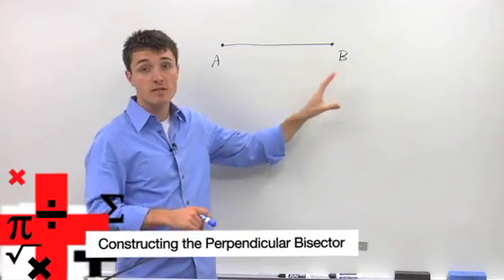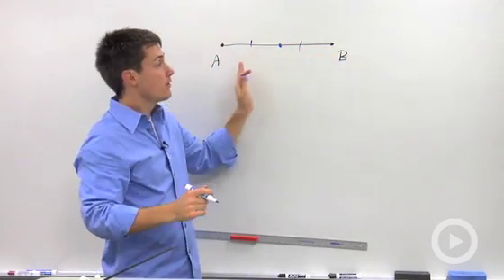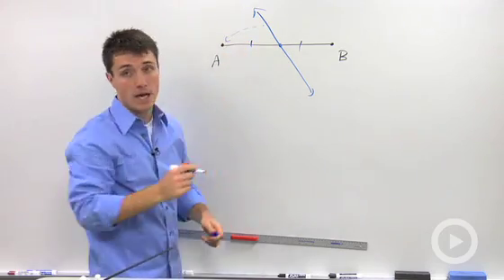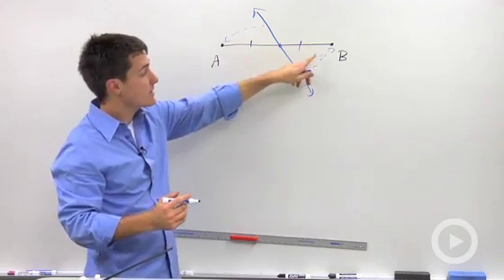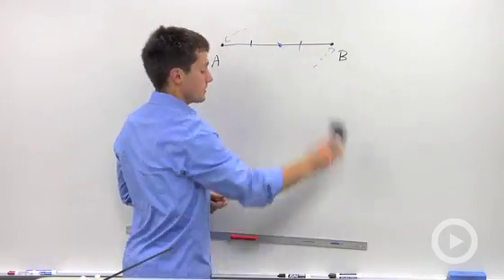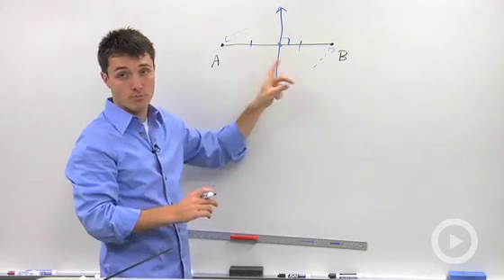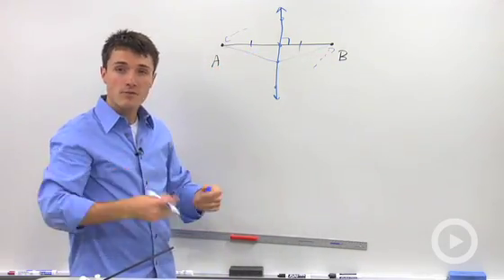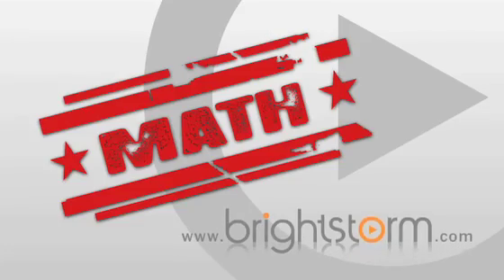Constructing the Perpendicular Bisector